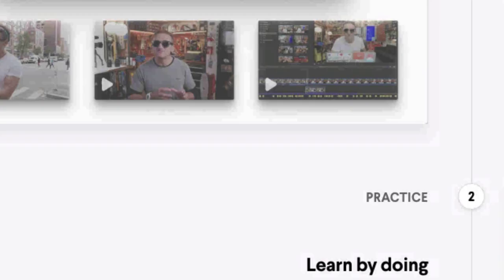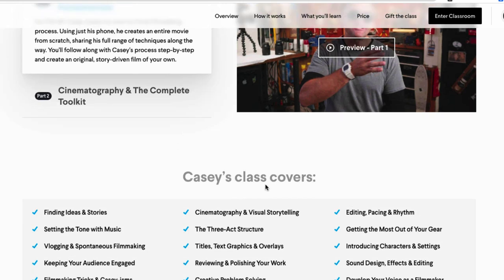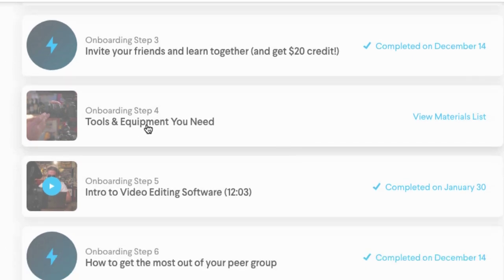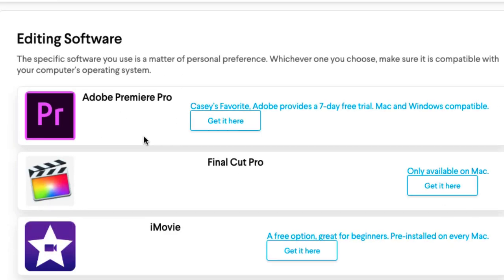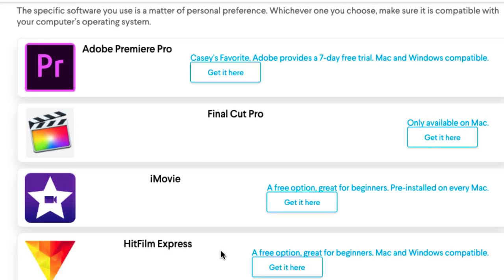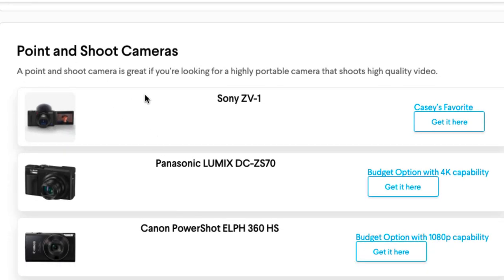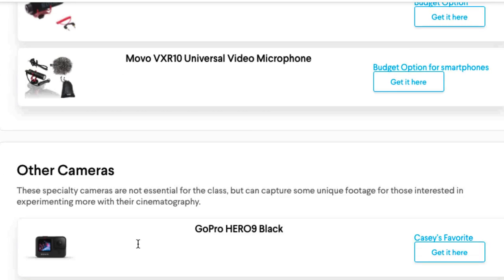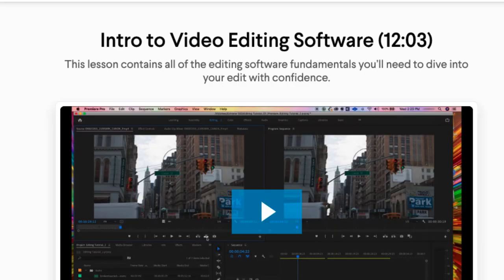CASEY NEISTAT REVIEW Filmmaking & Storytelling Studio.com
This video was made when Studio was called Monthly. They no longer provide a discount with my link. Nonetheless, the review here in this video is an excellent look inside the course.

Studio(.)com has made changes to the platform that are no longer relevant to these videos. See my new review video for updated information.

CASEY NEISTAT MONTHLY REVIEW Filmmaking & Storytelling

Monthly.com is now Studio.com

Join Casey Neistat, the celebrated filmmaker, vlogger, and co-founder of Beme, for this 30-Day filmmaking and storytelling masterclass. He takes you on a journey through his creative process as you follow along and create 2 of your own videos to share with the world.

MUSIC PRODUCTION, SONGWRITING & VOCAL COURSES

Masterclass.com